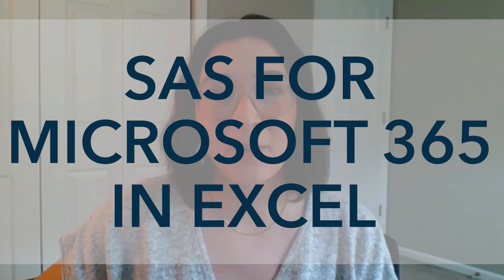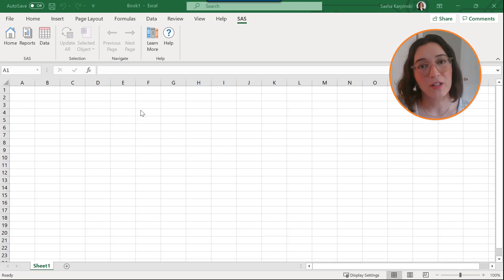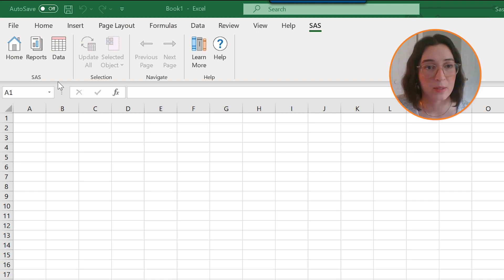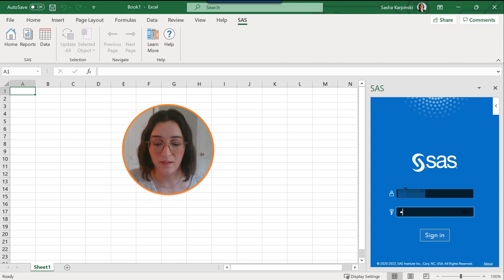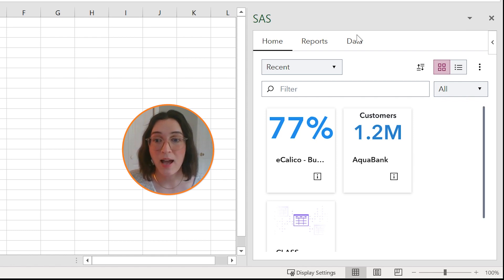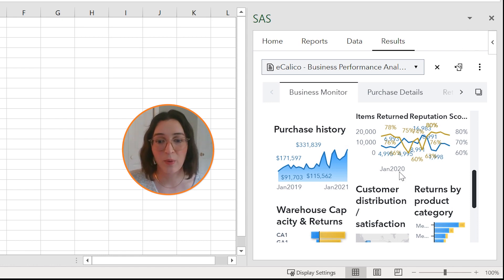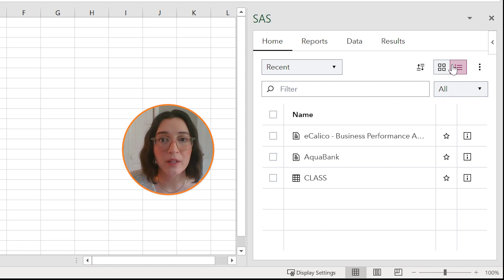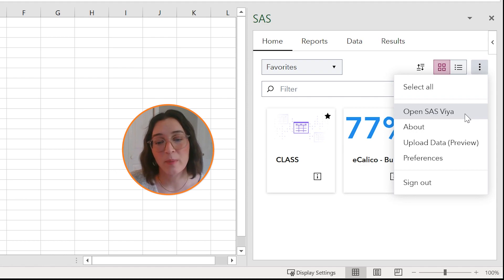SAS Tutorial | SAS for Microsoft 365 in Excel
Product manager Sasha Karpinski takes you step-by-step through several tricks to interact with your SAS content using SAS in Microsoft 365 in Excel. This SAS How To Tutorial provides information about using the SAS ribbon, an overview of the SAS pane and then dive into the Home tab of the SAS pane.

Chapters
0:00 – Intro to SAS for Microsoft 365 in Excel
0:50 – Using the SAS Ribbon in Excel: SAS, Selection, Navigate, Help
1:34 – How to launch the SAS pane
2:48 – Viewing reports from the Home tab
3:40 – Accessing SAS deployment from the Home tab